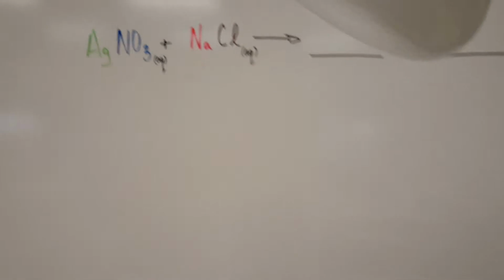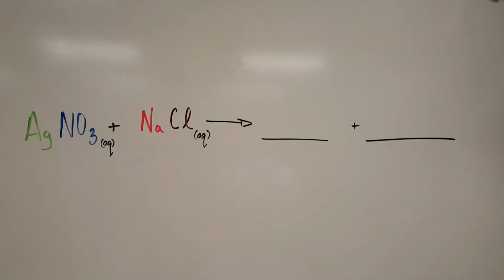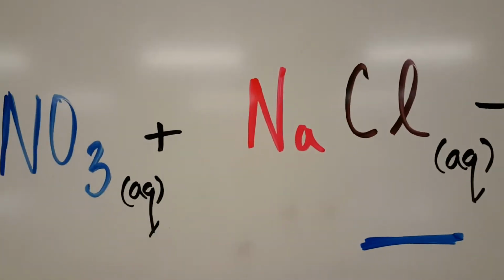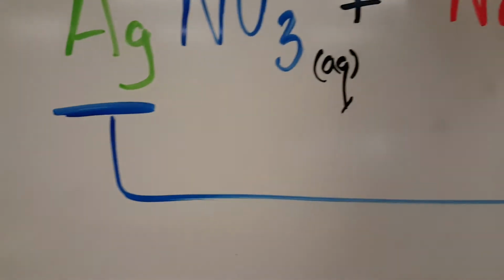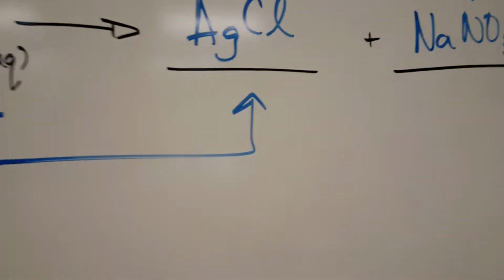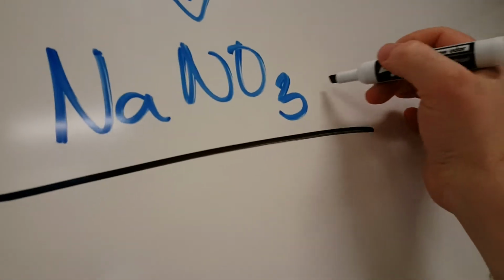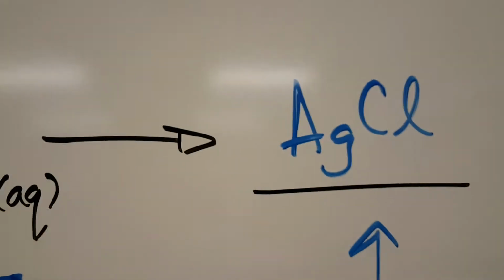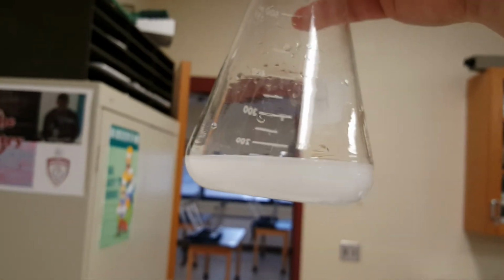MoNaCo runs down some Solution Chemistry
Some basics about the Unit on Solutions.  Solute, Solvent, Dissolve, Dilute, Concentrated, Precipitation , Double Replacement are all terms I use while preparing and reacting two aqueous solutions.